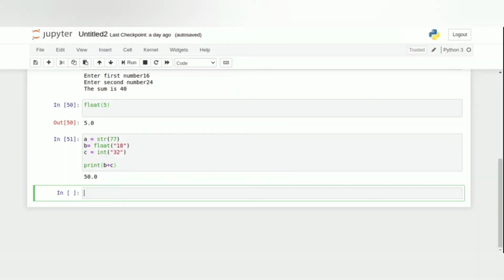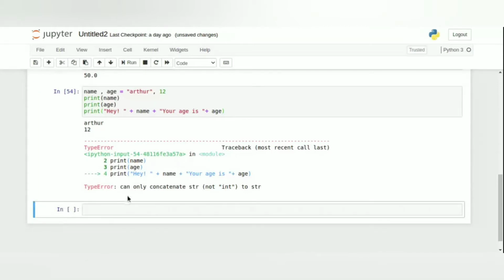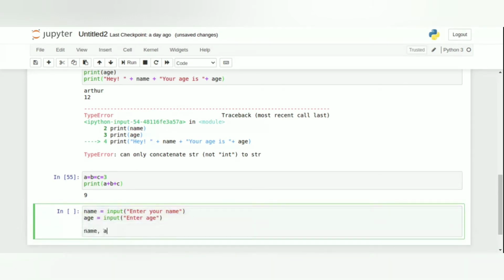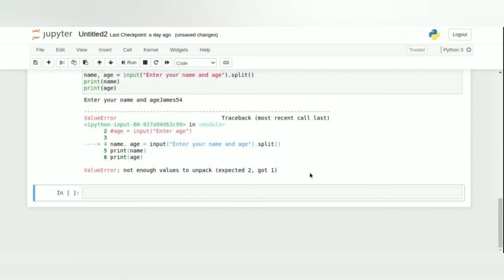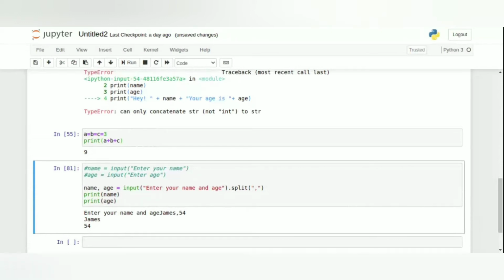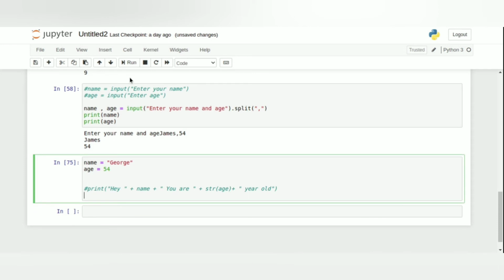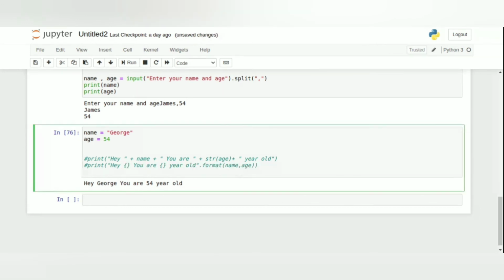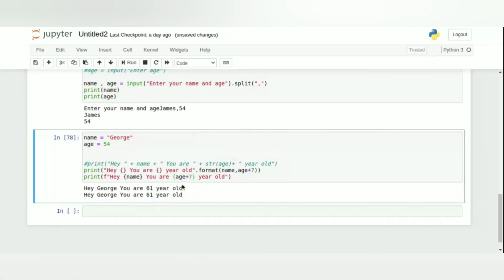Tutorial 6: String Formatting